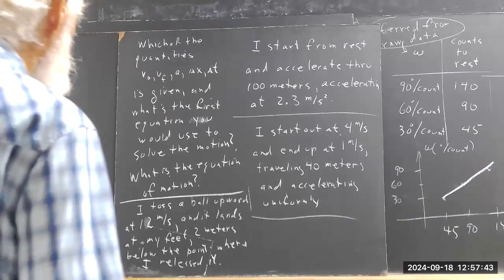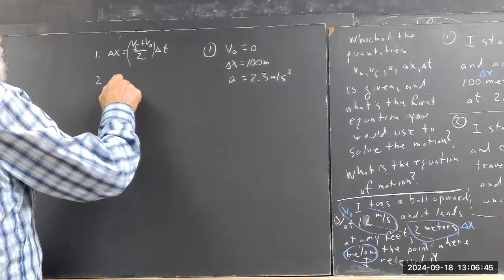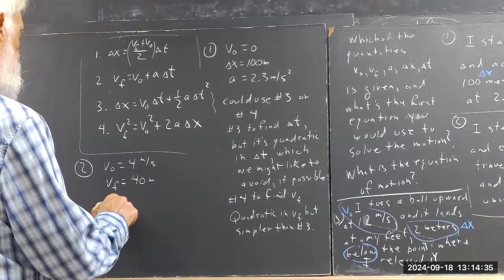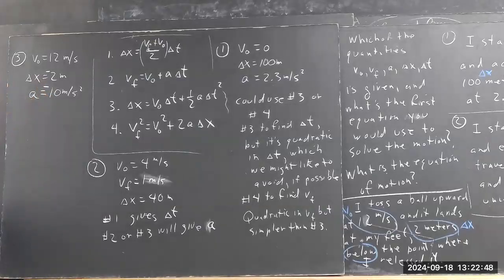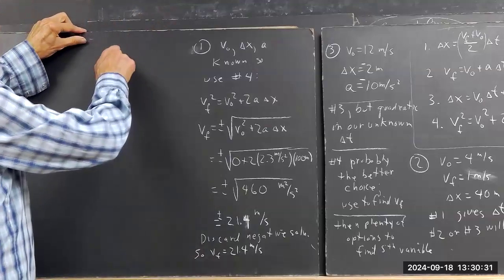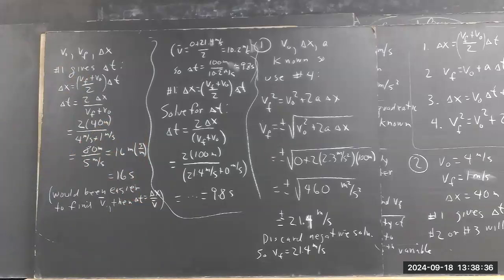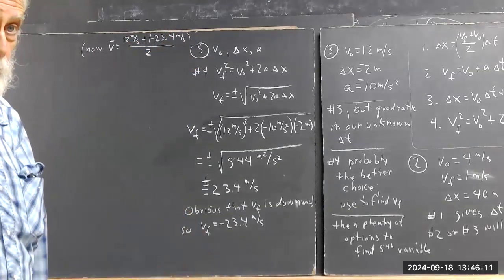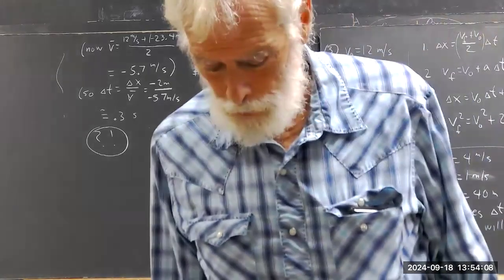daguniv_240918_using_the_eqns_of_unif_accel_motion__after_identifying_values_of_three_vbls__55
AI synopsis: Dave emphasized the importance of understanding the context and meaning behind equations used to solve motion problems, and discussed the concepts of displacement, velocity, and acceleration. He also highlighted the significance of choosing a positive direction in a coordinate system, the use of equations in physics, and the importance of precision in engineering calculations. Lastly, he discussed the progress of assignments, the upcoming chapter on motion and velocity, and the importance of understanding the difference between centripetal acceleration and spectrum velocity.

Understanding Equations for Motion Problems
David emphasized the importance of understanding the equations used to solve motion problems, using a 100-meter sprint as an example. He stressed the need to go beyond mechanical application and understand the context and meaning behind the equations, rather than just memorizing them. David also discussed the acceleration of gravity, noting that it is often approximated as 10 meters per second squared but should be more accurately represented as 9.8 meters per second squared, with a commonly used correction factor of 2 or 4%. The conversation ended with David referring to a selection process involving three twists, one of which was understanding the acceleration of gravity.

Next Steps
1. All participants to practice using the 4 equations to solve motion problems and understand the meaning behind the equations.
2. All participants to practice identifying the correct equation to use based on the given parameters (V0, B, ΔX, A, ΔT, Vf).
3. All participants to practice solving quadratic equations that arise from certain equations.
4. All participants to practice understanding the concept of average velocity and average acceleration.
5. All participants to practice understanding the concept of relative acceleration and how it relates to catching up with an object.